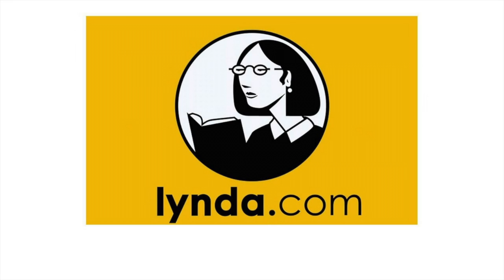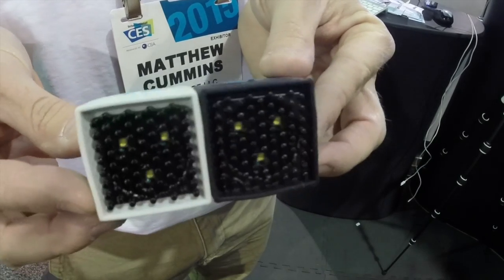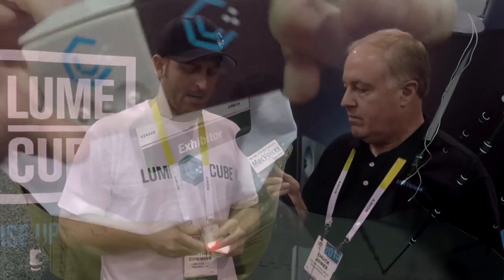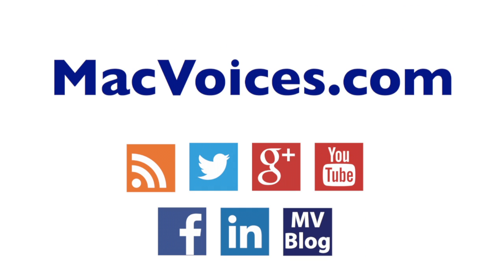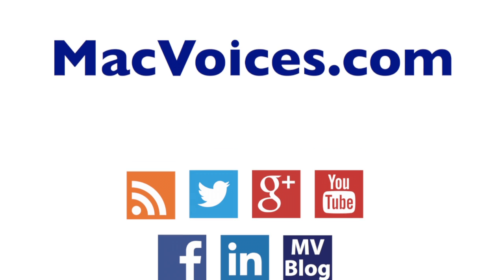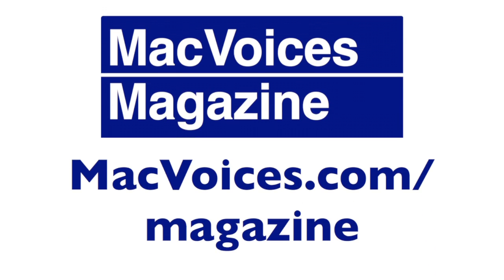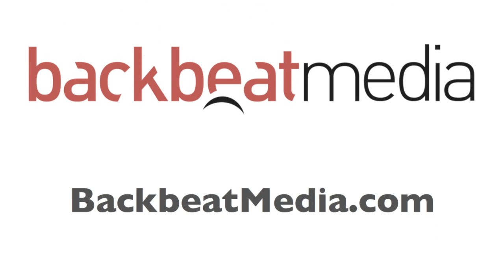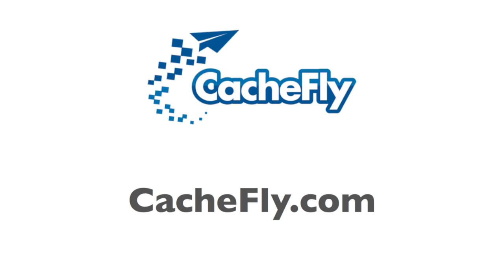MacVoices #15025: CES - Lume Cube Sheds Light On Your Video Projects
On the show floor at International CES, Matt Cummins, the Chief Operating Officer of Lume Cube, gives us a look at their unique, compact, portable LED light source for your next video or photography project. What makes the Lume Cube different is the iOS app that gives you full control over brightness, duration of light and more.